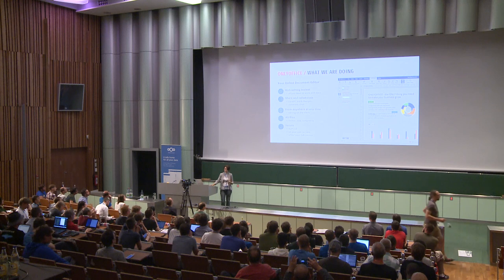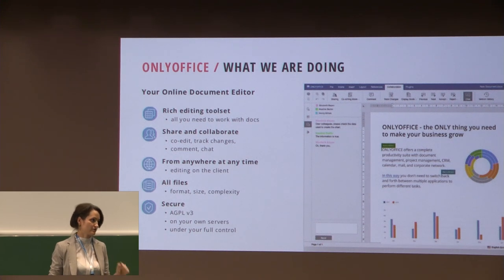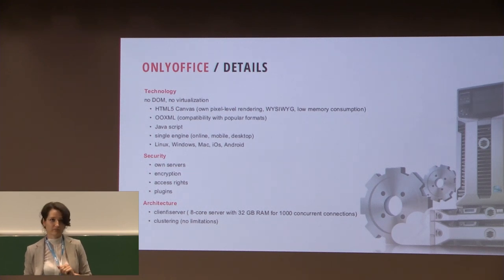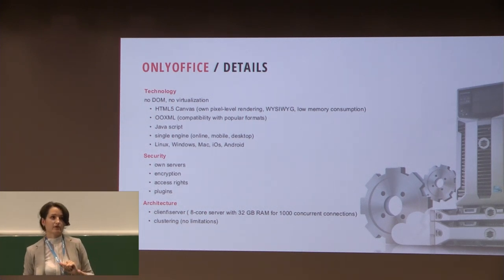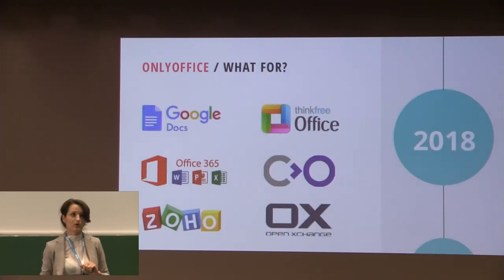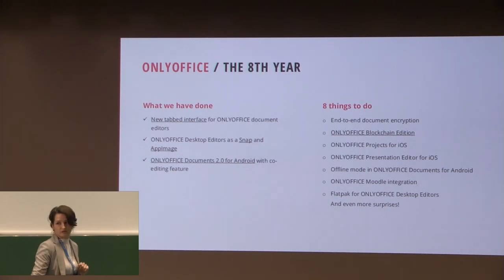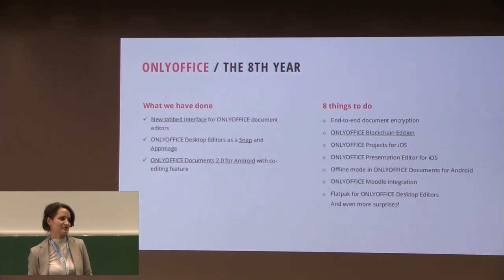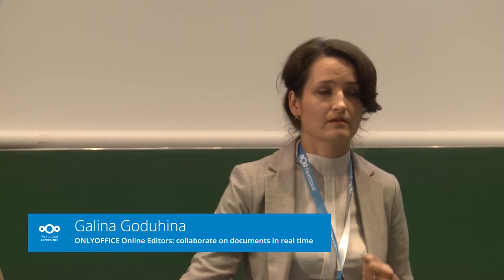ONLYOFFICE Online Editors collaborate on documents in real time Galina Goduhina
We'll briefly present ONLYOFFICE and tell the audience what we're doing and planning in terms of our integration with Nextcloud.